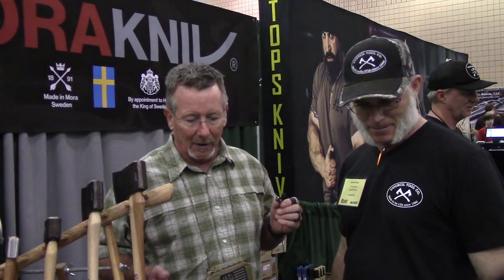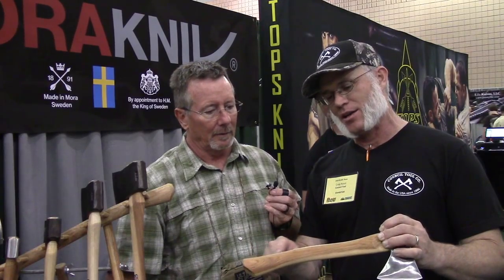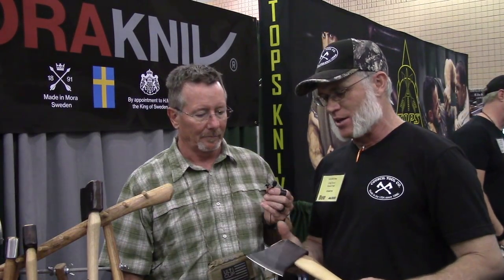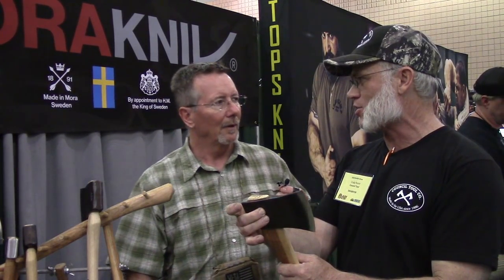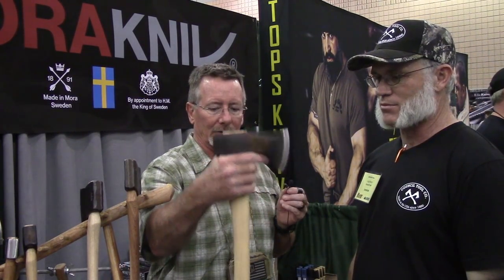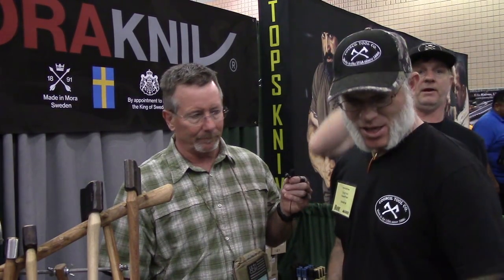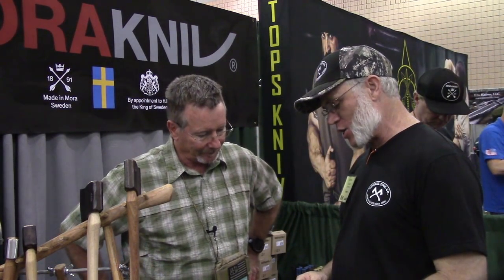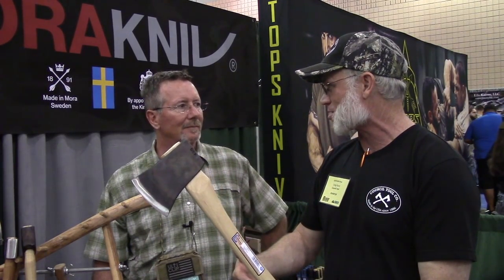Council Tool Axes - Made in the USA - Blade Show 2018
The Council Tool Company has been making axes since 1886 right here in the USA. Their Boys' Axe and Velvicut are classics and their new Woodcraft line is designed with bushcraft in mind. Good stuff.

Rooster has some pretty cool videos of his own (he even throws axes) on the Axe Junkies channel here:

Be Prepared